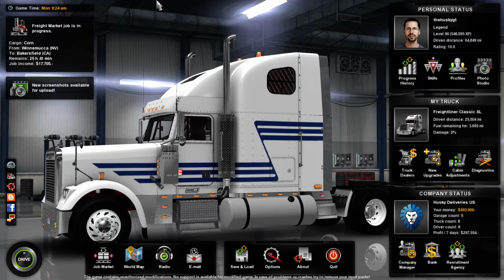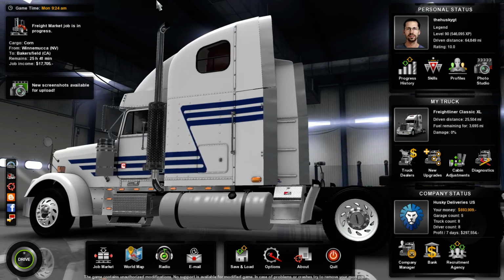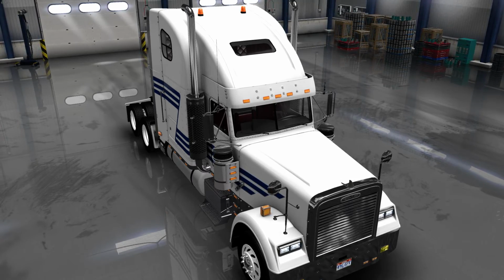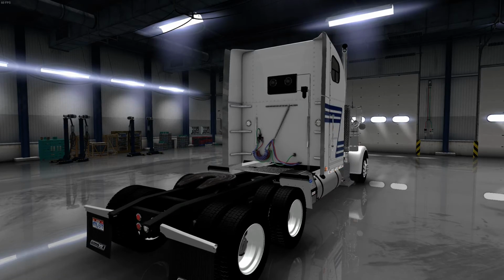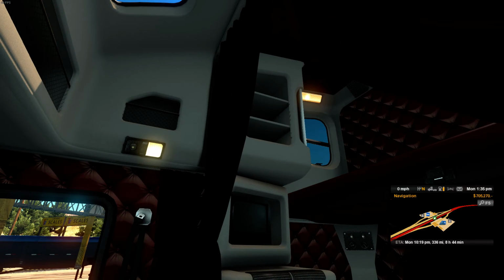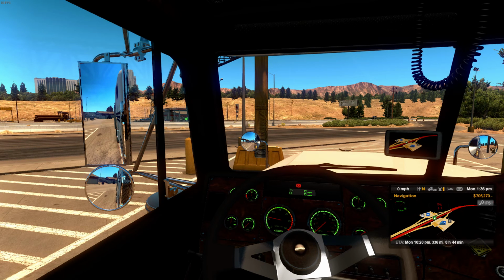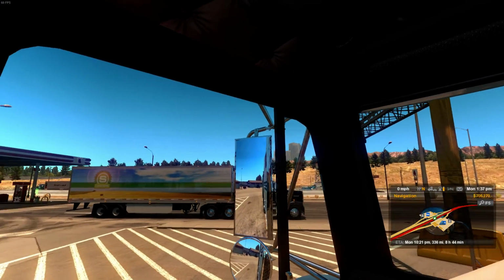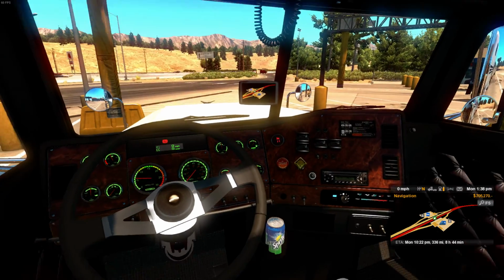American Truck Simulator: Garage Recap 7: Freightliner Classic XL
Another Classic American rig. the Freightliner Classic XL. Got to love these 80's trucks!

Freightliner Classic, Cummins (ISX with old 444 sounds?) 400hp, 13 Speed EF. Driving with a Logitech G27 with H-shifter and clutch plus realistic EF 13 shifting.